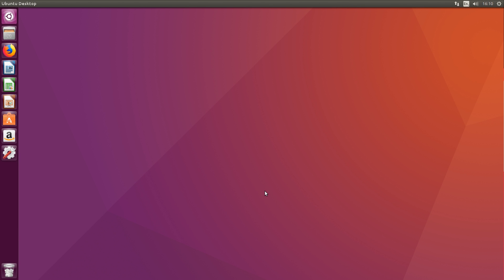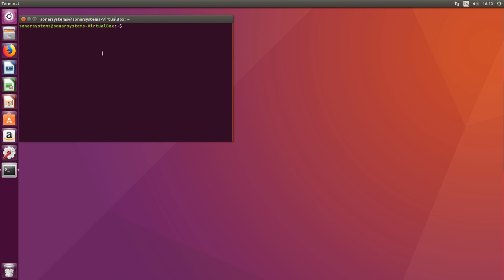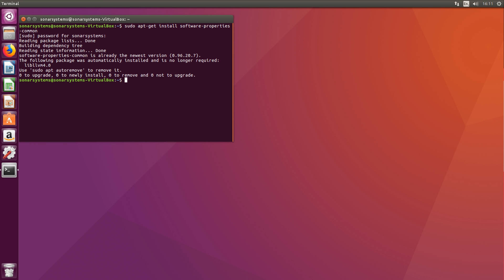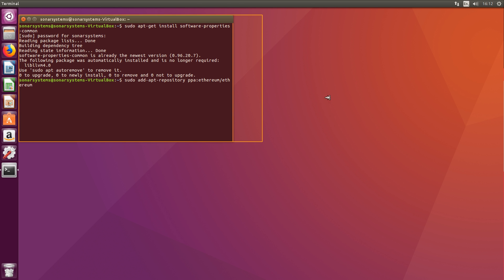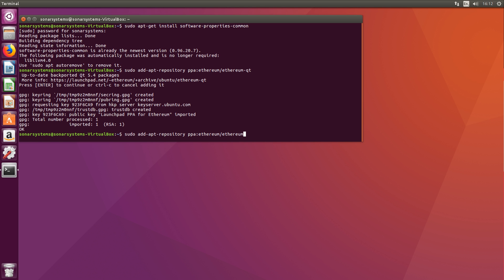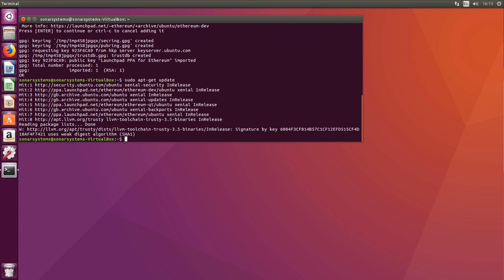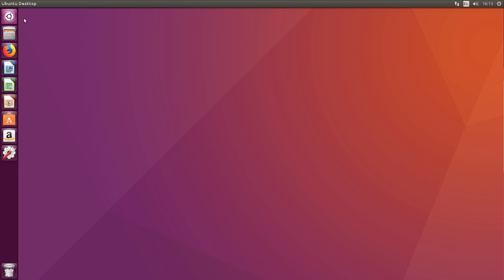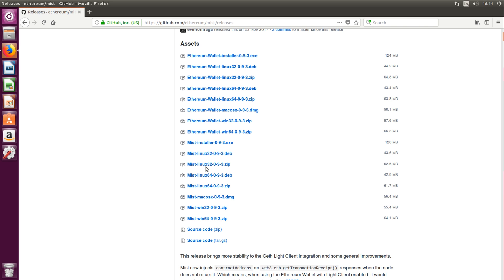Install Solidity/Ethereum On Linux Using Go [Create Blockchain Applications Using Solidity]